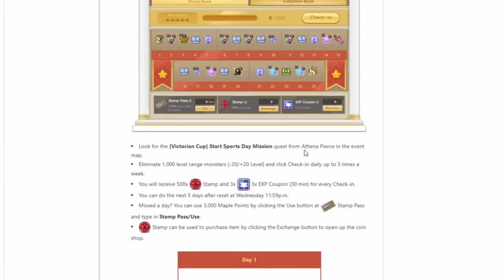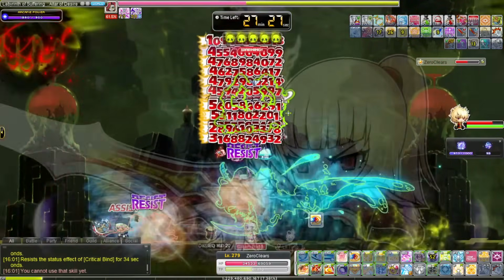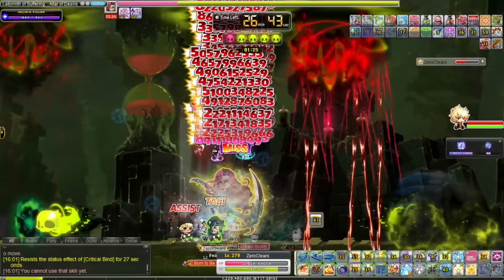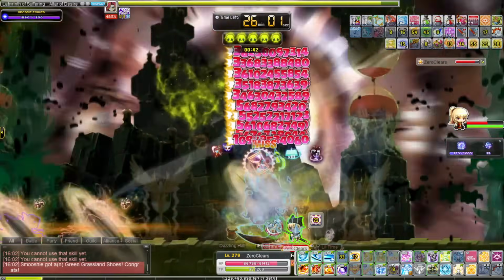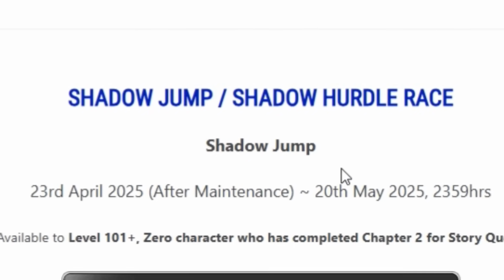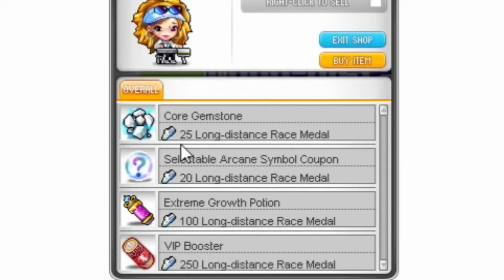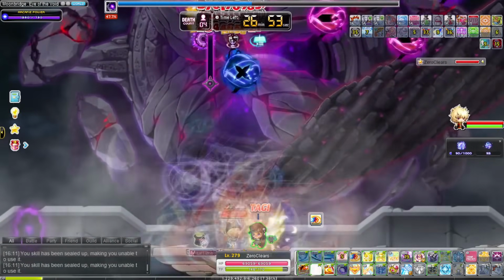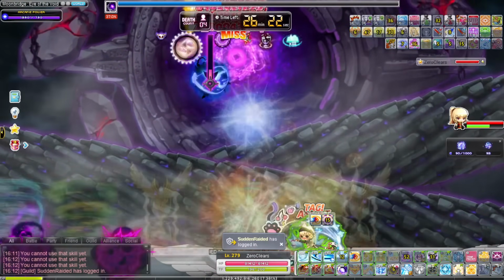You CAN'T Miss These NEW Event Rewards From Maplestory's 20th Anniversary Event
In today's video we go over the new event rewards from Maplestory's 20th anniversary event. These event rewards are amazing for new players or veteran players. Make sure you are ready to claim all these new rewards in this event coming the end of April.
0:00 Intro
00:11 Daily Check In Rewards
2:19 Mini Game Rewards
3:24 Event Buffs
5:03 World Challenge Rewards
8:06 EXP Proc Skill
8:48 Maple Long Distance Event Rewards
11:05 Punch King
11:37 Event Shop
13:03 Outro